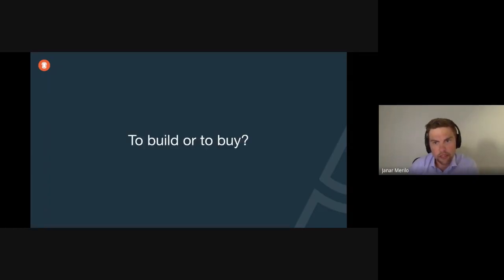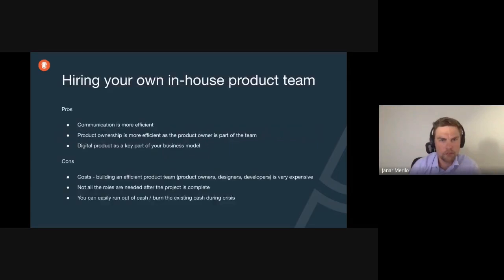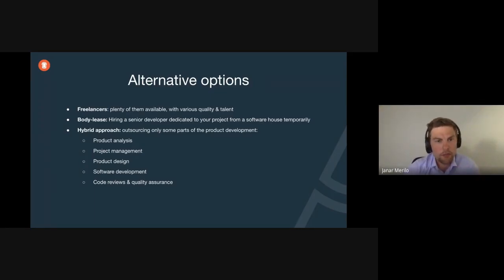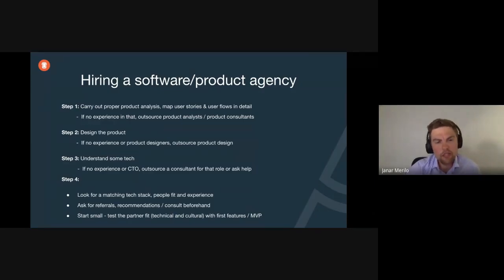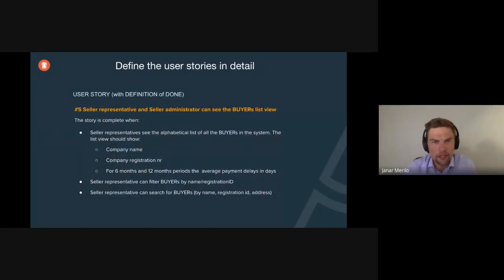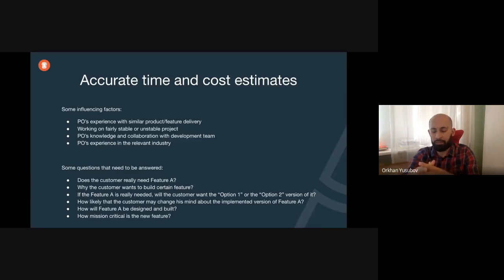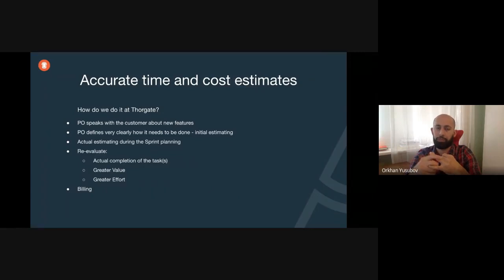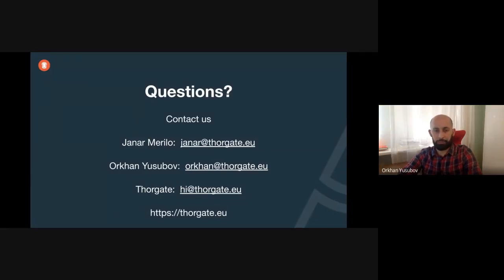Webinar: Rethinking Product Development amid crisis (03.06.2020)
A big chunk of the world is in semi-lockdown, economies are threatened and above all there's a high level of uncertainty for startups and SMEs.

Just before the coronavirus hit us, you might have planned developing your next digital product. Maybe you are a boot-strapped business owner with a world-changing idea or a startup leader who recently raised funding for product development. Either way, the economic crisis is here and it is time to re-think product strategies.

Learn from the industry expert what is the best way to go forward and which investment in product development is truly worth it. This webinar will answer some of your important questions!